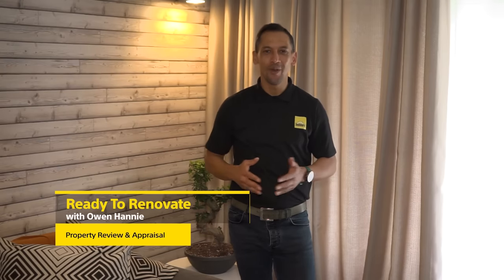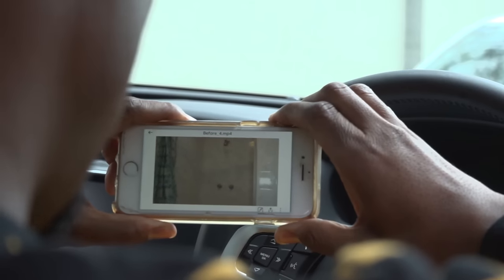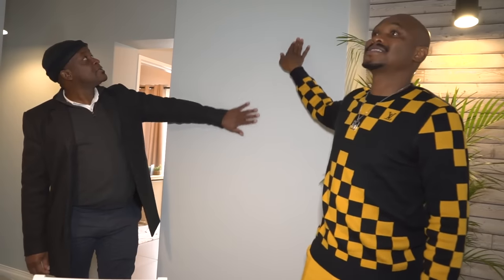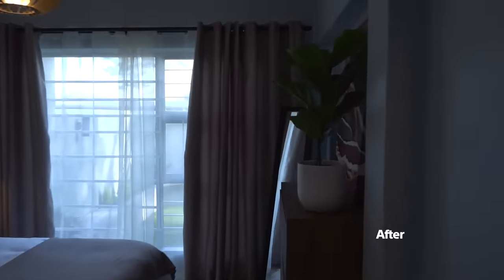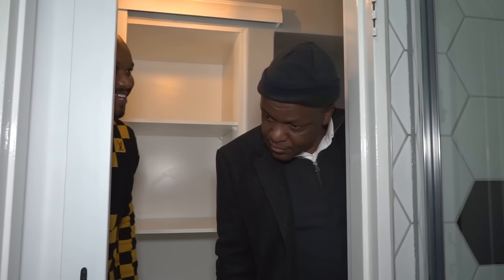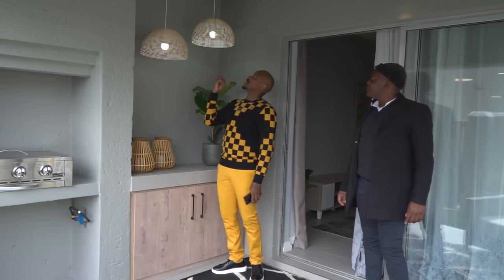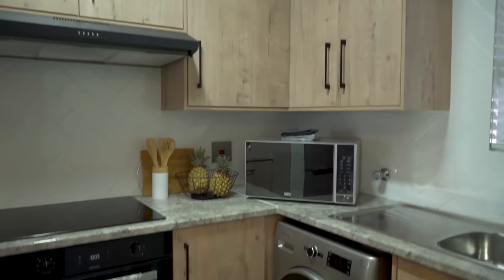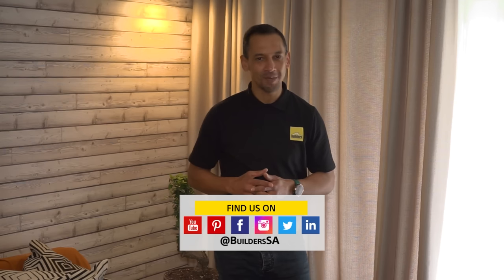Ready to Renovate Episode 13: Property Review & Appraisal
Our home renovation is complete🤩! In the final episode of our Ready to Renovate series, we welcome the property experts into our home to give us their professional opinion and valuation of the property.